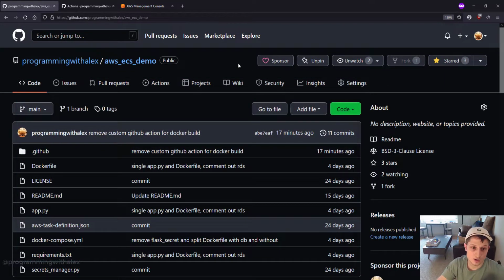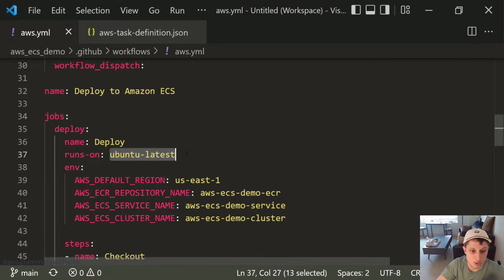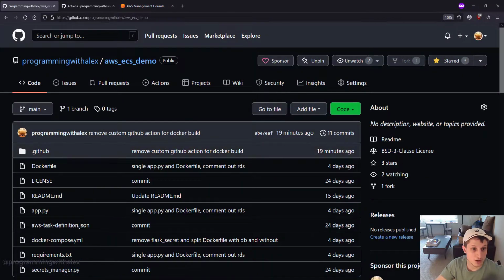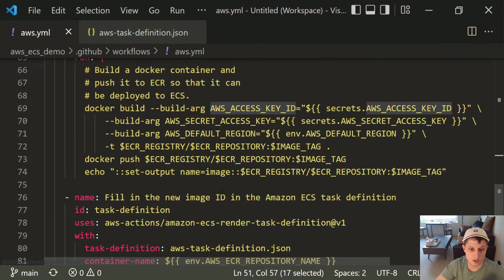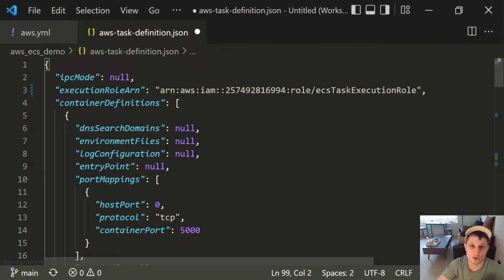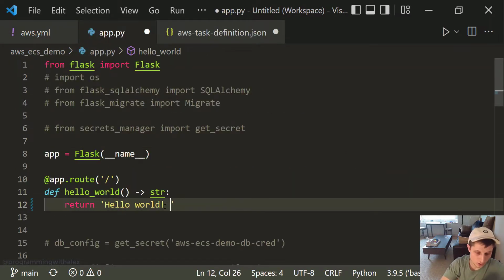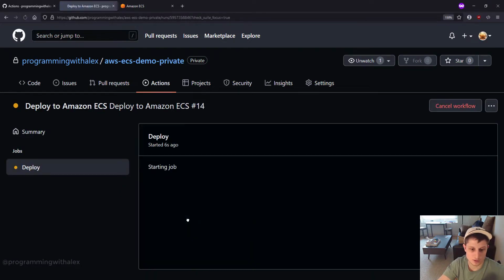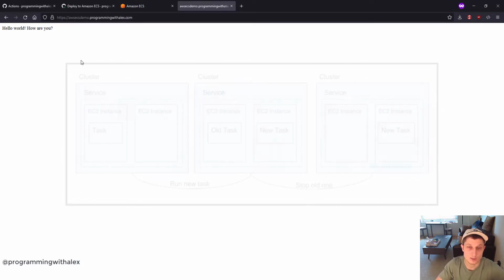Flask to AWS ECS - Part 10: CI/CD with GitHub Actions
01:01 - Clone repo and code walk-through
01:15 - GitHub Actions CI/CD file
02:10 - GitHub Secrets
03:30 - AWS ECS task definition
05:10 - Run GitHub CI/CD pipeline
06:07 - Visual explanation of CI/CD pipeline on AWS

Setup CI/CD pipeline using GitHub actions to publish flask app to AWS ECS from GitHub automatically.